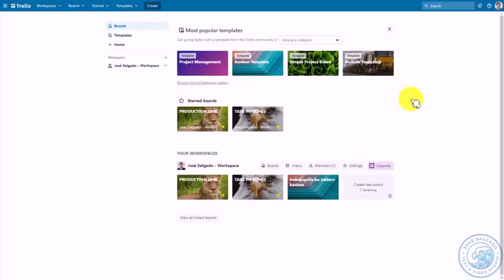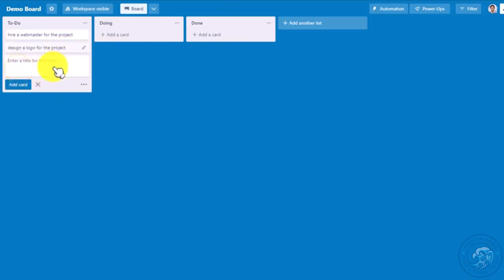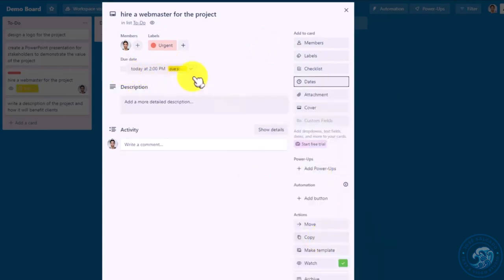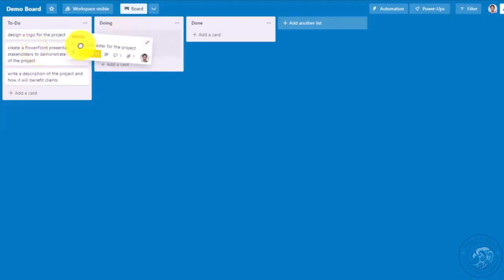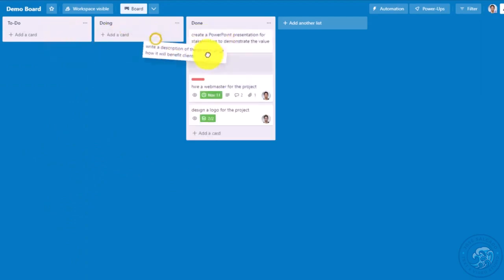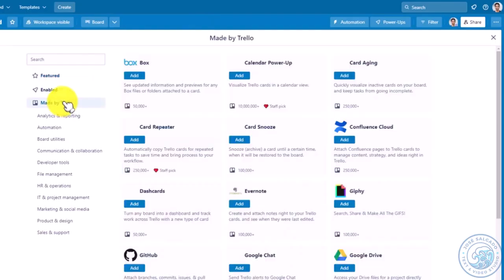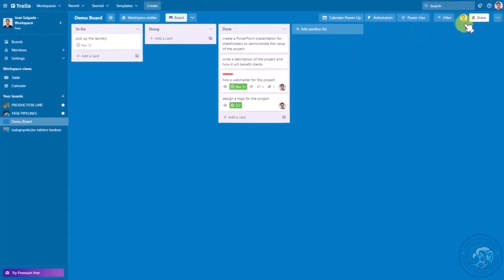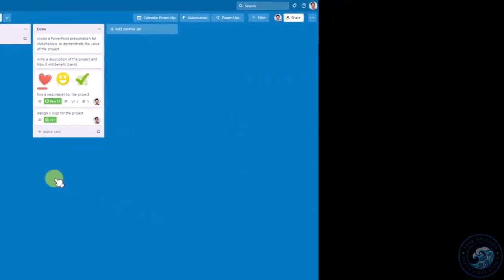How to Use Trello in 10 minutes!